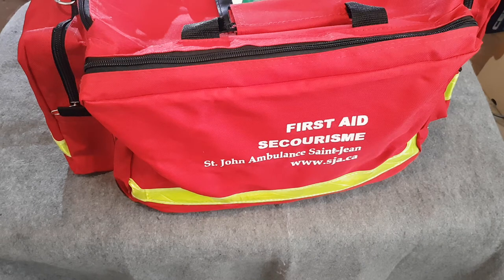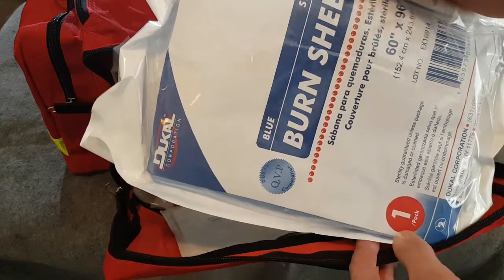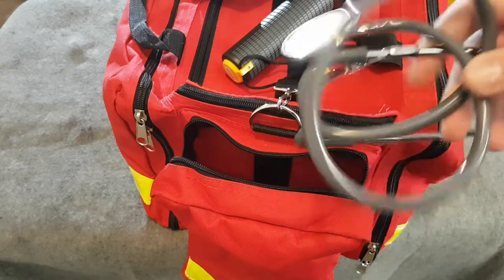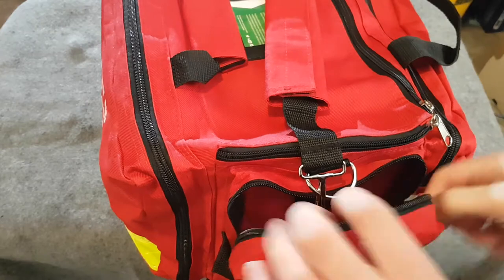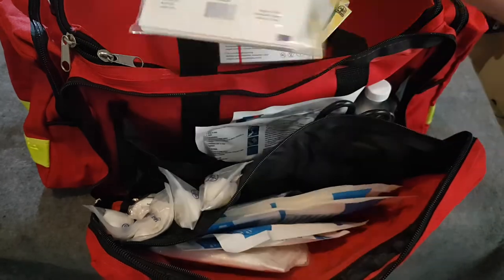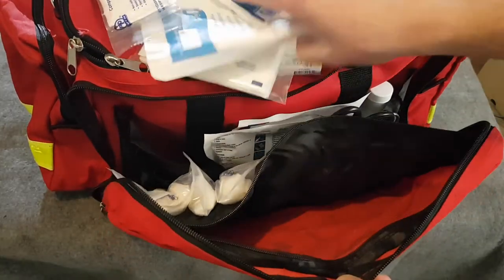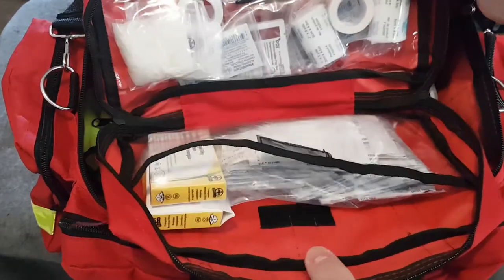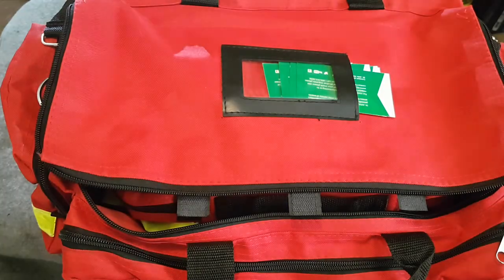St John Ambulance 85 Trauma Kit - Trauma Bag Deluxe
Roller Gauze (US) (Canada)
israeli bandage (US) (Canada)
CPR Mask (US) (Canada)

Quick overview of the Trauma Bag Deluxe from St John Ambulance

contents list

6 Triangular Bandage, Pins, ,1/Box
1 CPR Compact Mask, Case, Insert
60 Fabric Strip Bandage, 7.5 x 2cm, Each
10 Fabric Fingertip Bandage, 5 x 4.5cm
12 Butterfly Closures, Medium, Bulk
1 Cloth Tape, 1.25cm x 4.5m
2 Conform Bandage, 5cm x 4.5m, Bulk
2 Conform Bandage, 10cm x 4.5m, Bulk
2 Compress Bandage, 15 x 15cm, Bulk
2 Elastic Support Bandage, 10cm x 4.5m
2 Abdominal Pad, Sterile, 12.5 x 22.5cm
1 POVIDONE WIPES 10/BG
1 Hydrogen PerOxide, 100ml
2 Eyewash Solution, 30ml
2 Instant Cold Pack, Large
1 Bandage Scissors, 14cm
1 Black Handle Universal Scissors, 18cm
1 Stethoscope, Single Head
1 Sam Splint, 90 x 11cm
1 Burn Dressing, Dry, 237.5cm x 150cm
1 Yellow Industrial Flashlight.

1 Silver Rescue Foil Sheet, 140 x 200cm
10 Gauze Pads, 10 x 10cm, Bulk
20 Fabric Patch Bandage, Large, 5 x 7.5cm
10 Fabric Knuckle, Bandage, 7.5 x 3.75cm
12 Butterfly Closures, Large, Bulk
2 Cloth Tape, 2.5cm x 4.5m
2 Conform Bandage, 7.5cm x 4.5m, Bulk
2 Compress Bandage, 10 x 10cm, Bulk
2 Elastic Support Bandage, 7.5cm x 4.5m
2 Abdominal Pad, Sterile, 20 x 19cm
2 ALCOHOL WIPES 10/BG
1 Green Soap, 250ml
5 Eye Pad, Sterile, Oval, Each
1 Yellow Disposable Blanket
2 Disposable Vinyl Gloves, 1 Pair/Bag
1 Straight Keily Forceps, 14cm
2 Disposable Penlight
1 Aneroid Sphygmomanometer
2 CoolBlaze 10 x 10cm Burn Dressing
1 D-cell Heavy Duty Battery, 2/Package
1 Airway Device, Disp, Guedal Style, 6
1 Glucose, 500gm